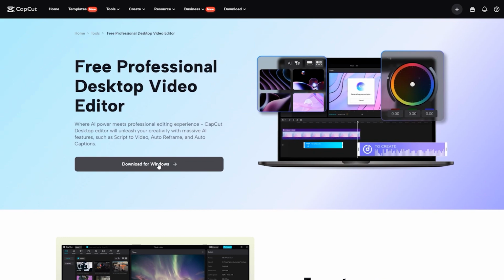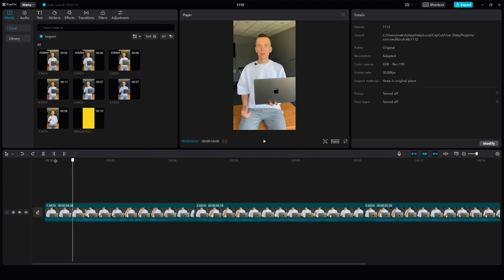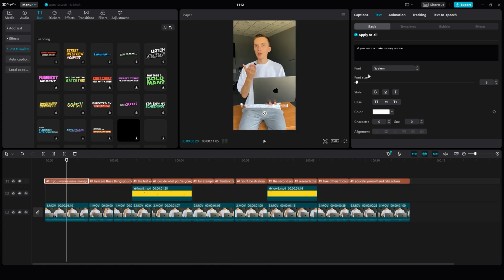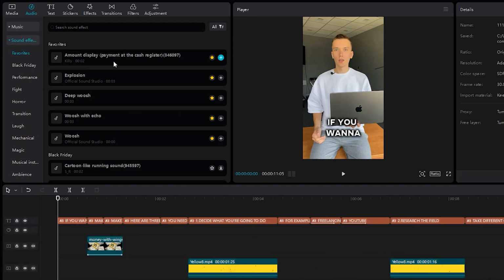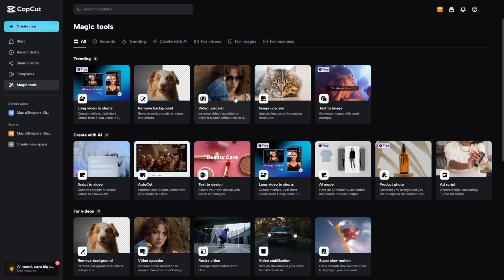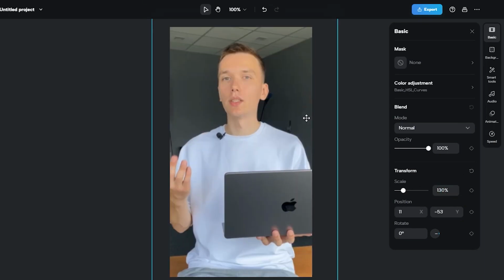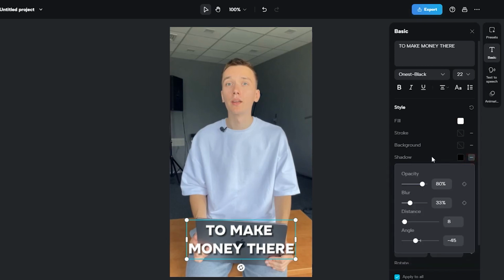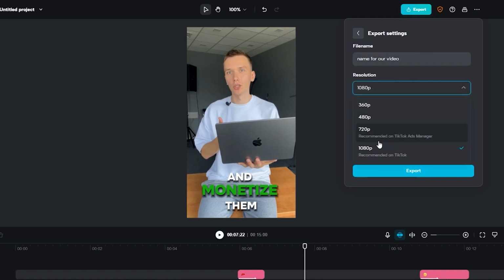CapCut Video Editing Tutorial 2024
In this amazing tutorial, you'll learn how to edit quality content in CapCut on PC and Mac in 2024.

00:00 - What you'll learn
00:36 - How to download CapCut for PC and Mac
01:00 - Main Menu CapCut PC
01:57 - Video editing CapCut on PC and Mac
03:27 - CapCut PC Captions
05:14 - Sound Effects CapCut PC
05:34 - How to export video CapCut pc
05:49 - CapCut WEB Home page
07:08 - Video editing CapCut WEB
08:15 - Main Menu CapCut WEB
08:59 - Captions CapCut WEB
11:01 - Sound effects CapCut WEB
11:12 - Export Video in CapCut WEB